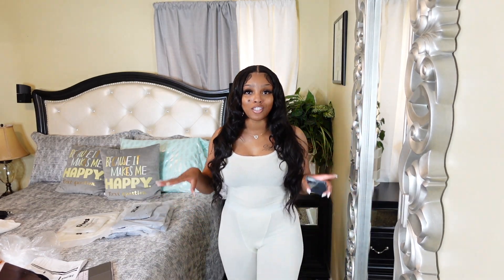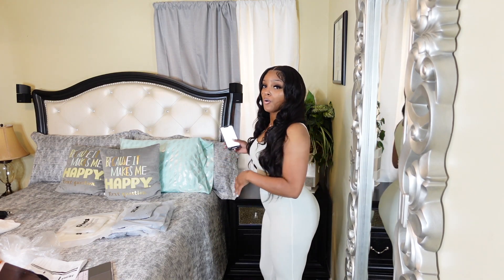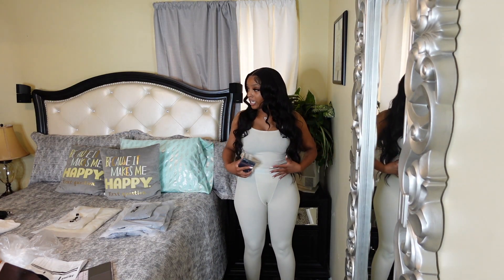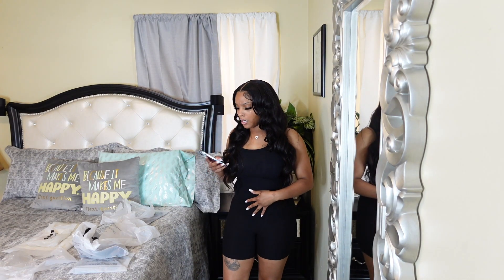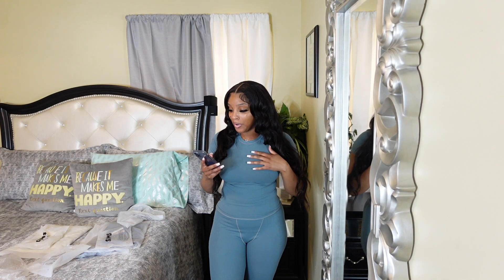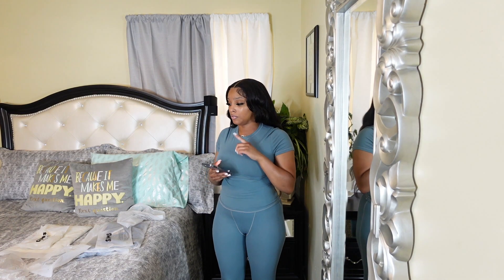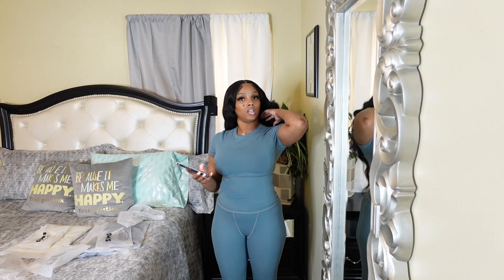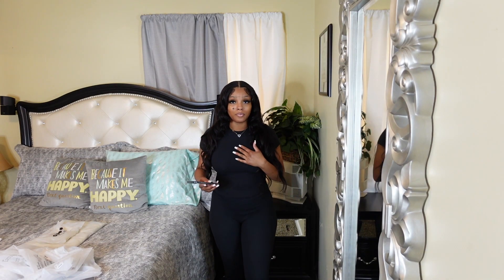HUGE $500 SKIMS TRY ON HAUL + REVIEW